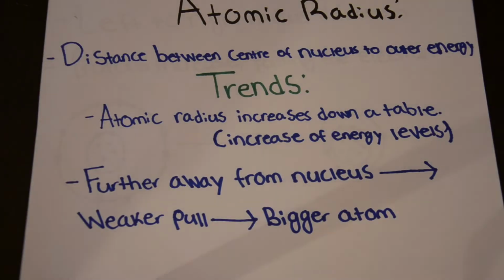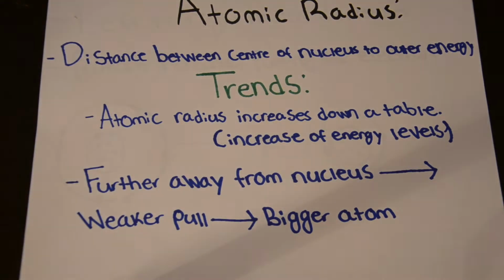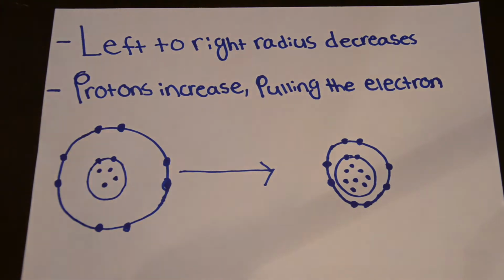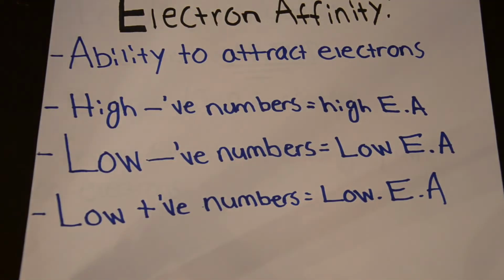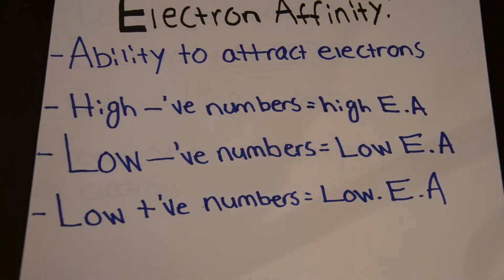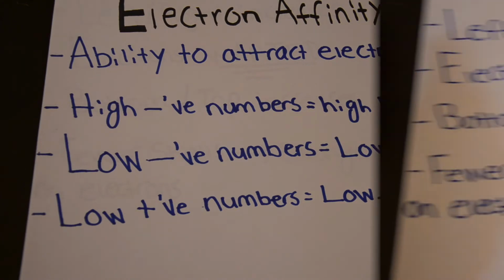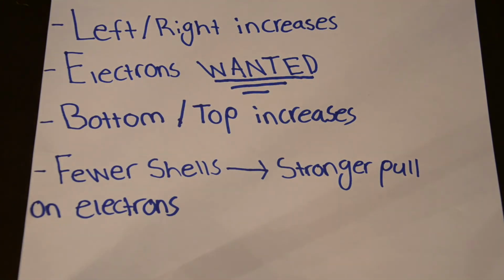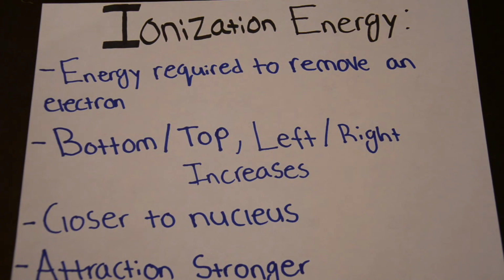Atomic Trends (Atomic Radius, Ionization Energy, Electron Affinity)